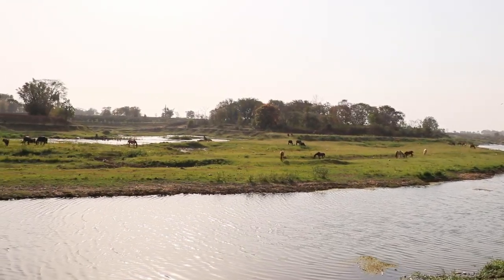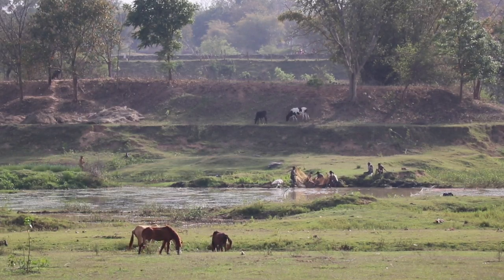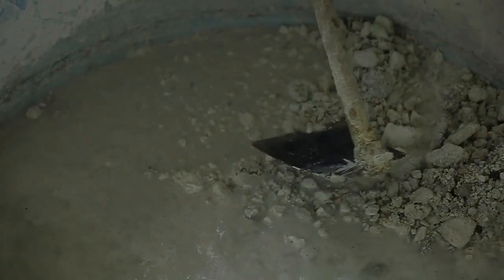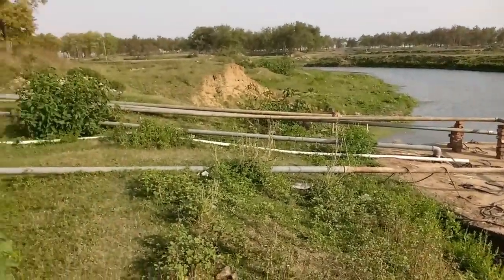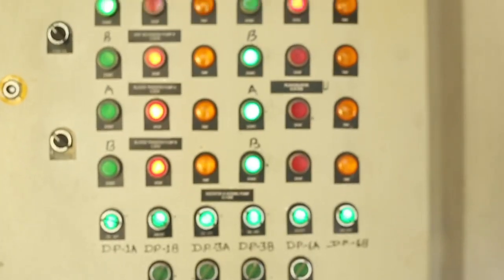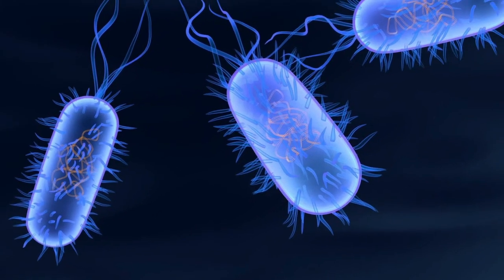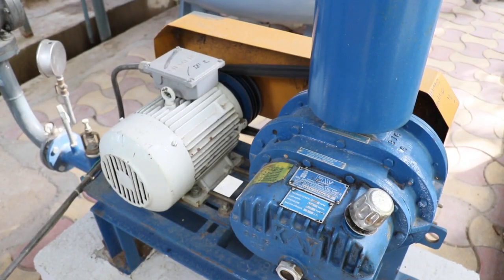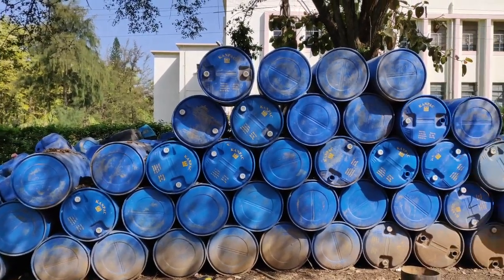Water treatment plant at BIT Mesra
A video on the present water treatment plant made by students of Photographic Society, BIT Mesra.